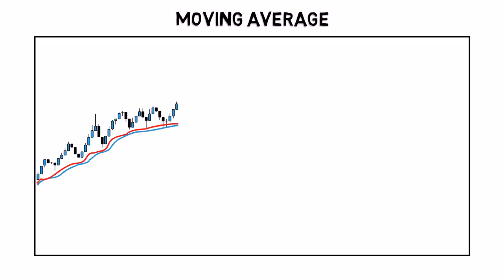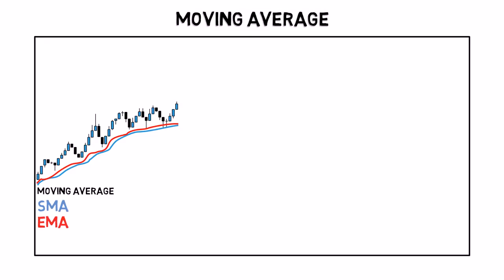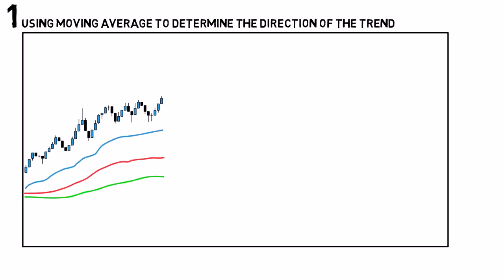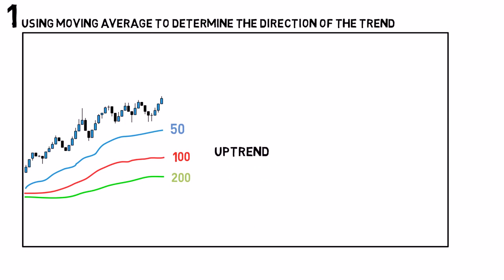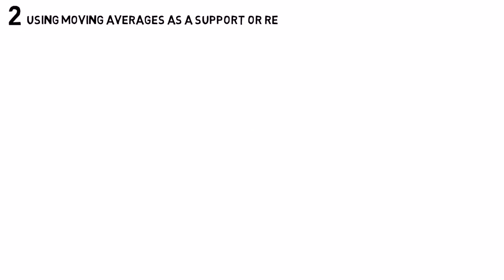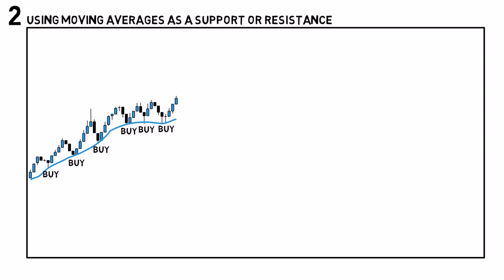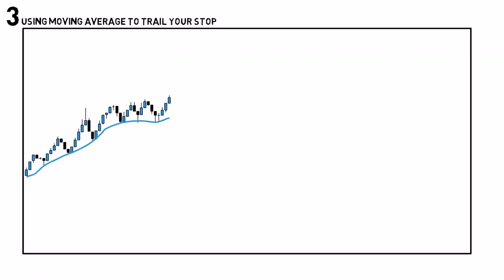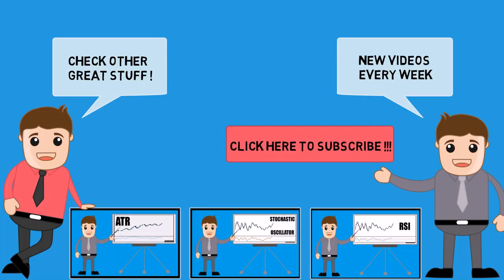Moving Average - HelpForex4u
In statistics, a moving average (rolling average or running average) is a calculation to analyze data points by creating a series of averages of different subsets of the full data set. It is also called a moving mean (MM)[1] or rolling mean and is a type of finite impulse response filter. Variations include: simple, and cumulative, or weighted forms (described below).

Given a series of numbers and a fixed subset size, the first element of the moving average is obtained by taking the average of the initial fixed subset of the number series. Then the subset is modified by "shifting forward"; that is, excluding the first number of the series and including the next value in the subset.

A moving average is commonly used with time series data to smooth out short-term fluctuations and highlight longer-term trends or cycles. The threshold between short-term and long-term depends on the application, and the parameters of the moving average will be set accordingly.

For example, it is often used in technical analysis of financial data, like stock prices, returns or trading volumes. It is also used in economics to examine gross domestic product, employment or other macroeconomic time series. Mathematically, a moving average is a type of convolution and so it can be viewed as an example of a low-pass filter used in signal processing.

When used with non-time series data, a moving average filters higher frequency components without any specific connection to time, although typically some kind of ordering is implied. Viewed simplistically it can be regarded as smoothing the data.

- HelpForex4u